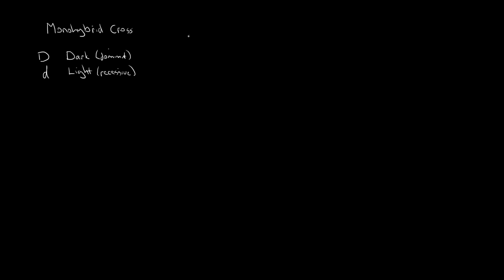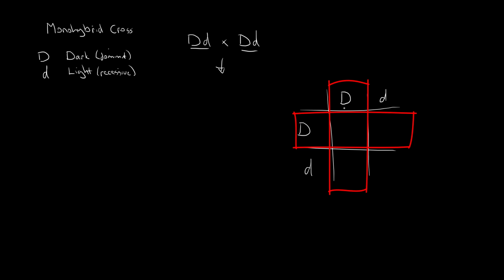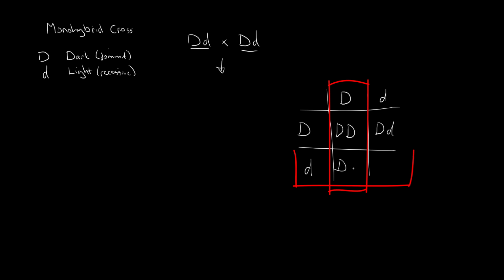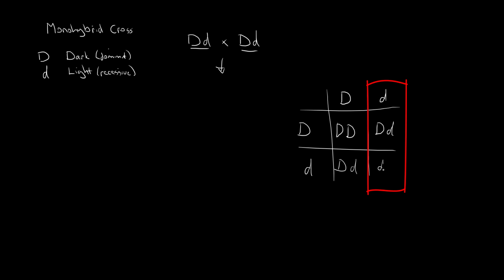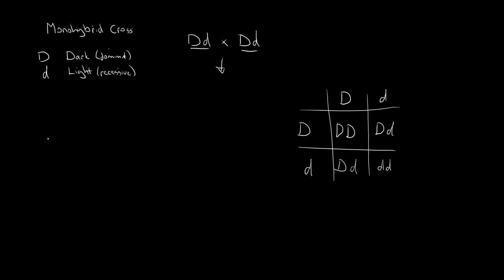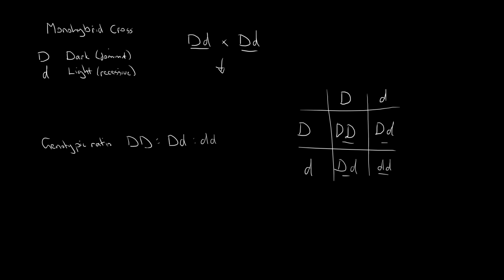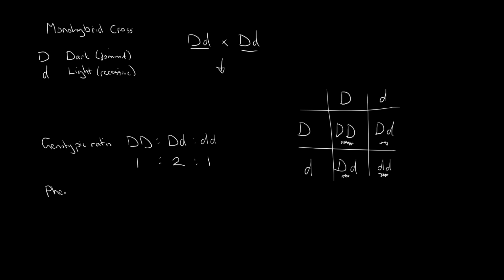Genetics - Monohybrid Cross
A short review on conducting a monohybrid cross.